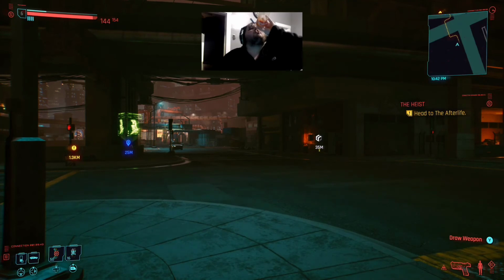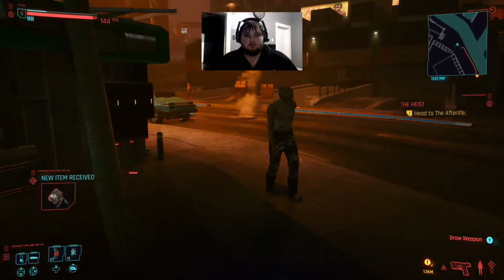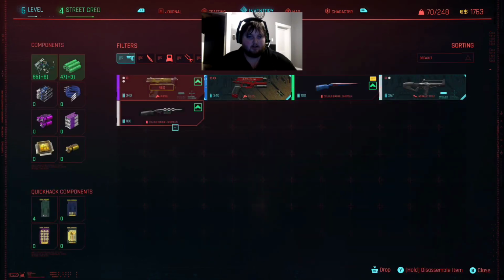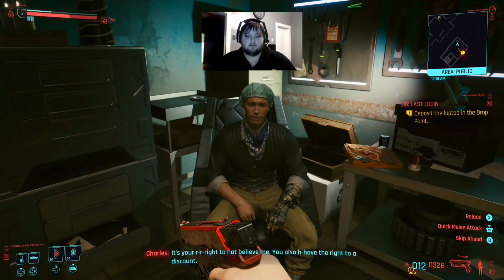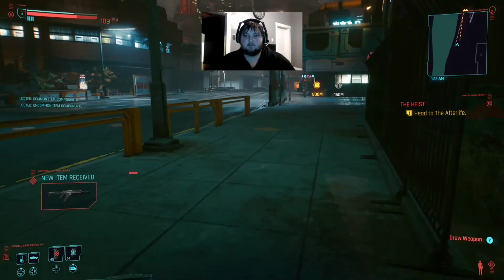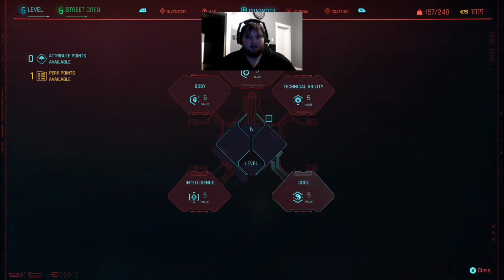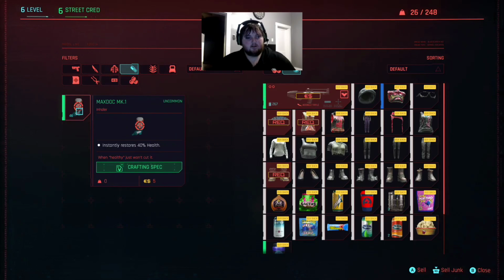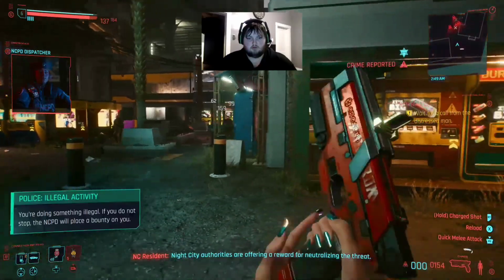Burning Desire | Ep. 7 Street Kid | Cyberpunk 2077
We Are A Mercenary Named V, Grew Up as A Street Kid In Night City. We Must Make Choices, Upgrade Our Body With Cybernetics, and Choose Who We Really Want To Be. Will We Be a Street Kid Gone Murderous Lunatic, Bounty Hunter, or Super Soldier For The NCPD?

Thank You Very Much For Watching. You Guys are Absolutely Amazing.
It Helps Me Out a Ton. I Post Let's Plays, Walkthroughs, Reviews, Impressions, Reactions and Much More Daily.